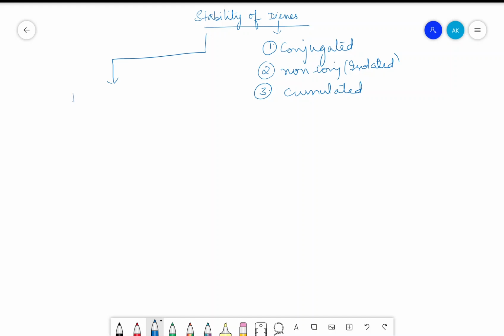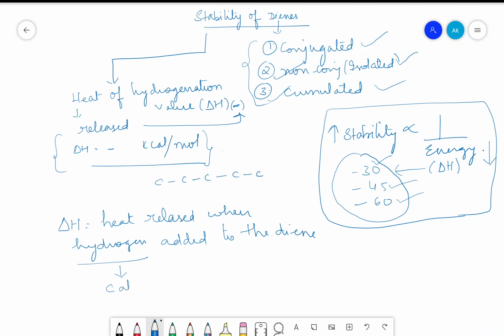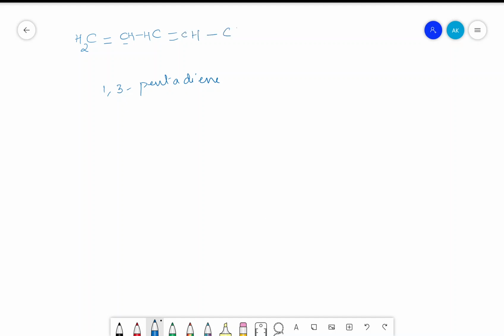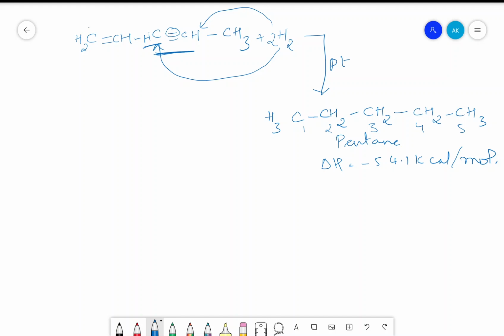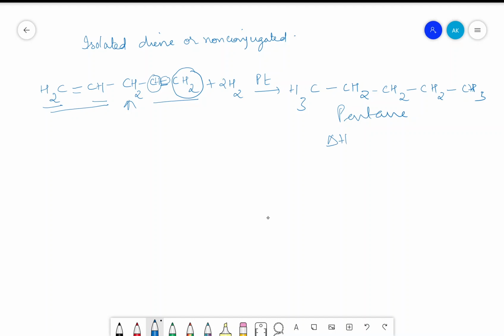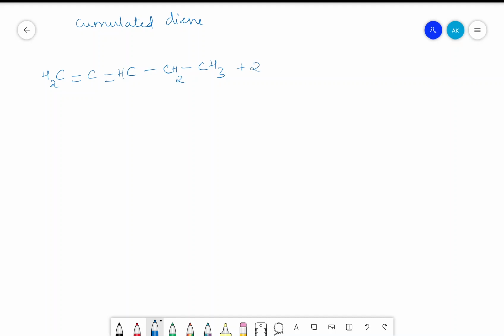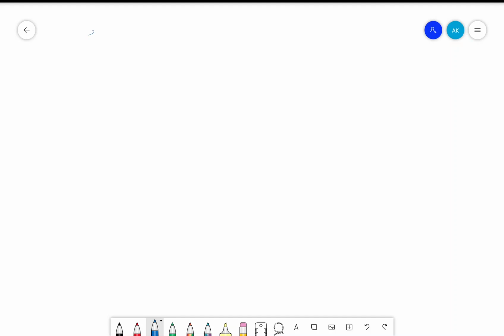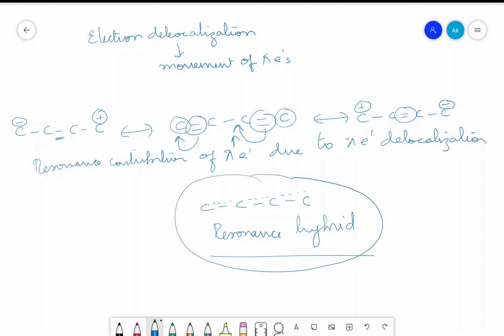Stability of dienes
Explanation of the stability of dienes using the heat of hydrogenation vlaue.